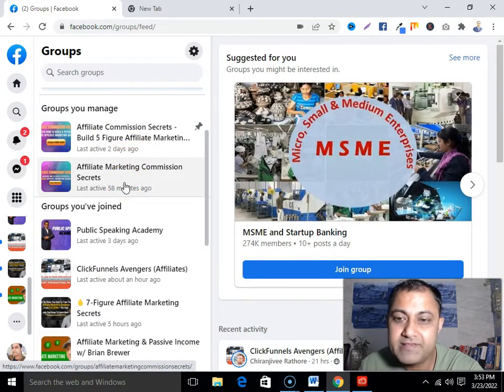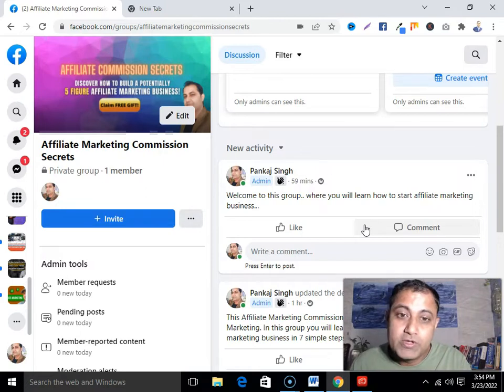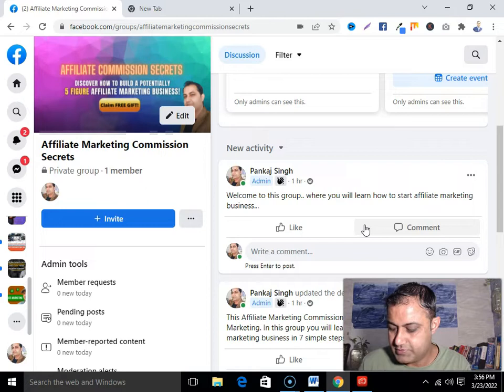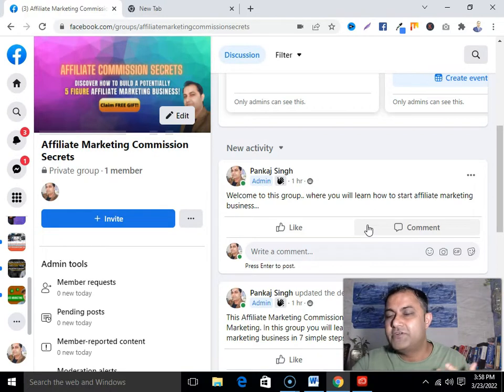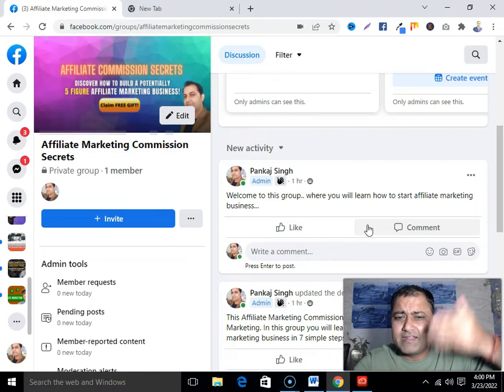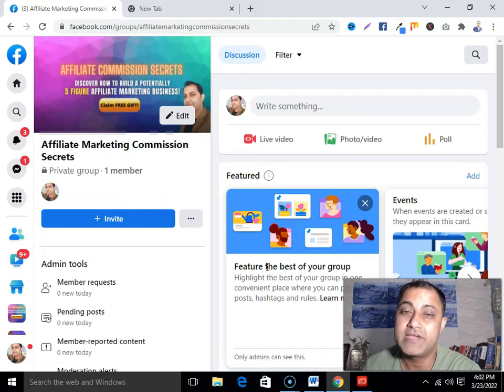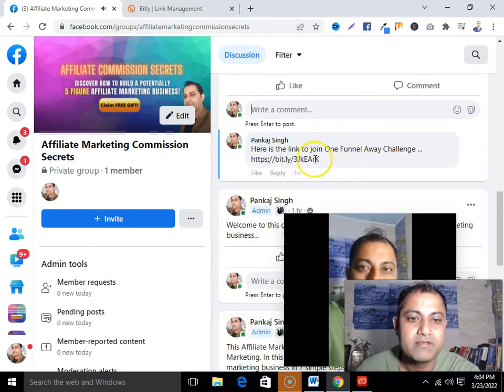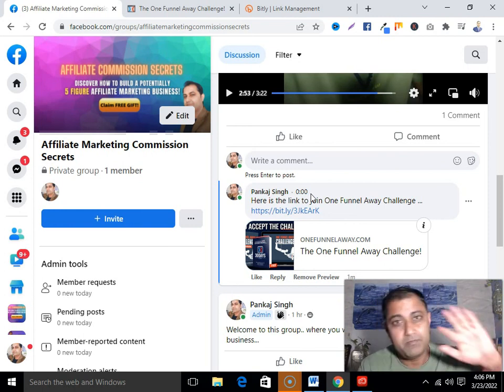How To Promote Affiliate Products In Facebook Group 2022 || Facebook Affiliate Marketing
In this video I am gonna show you how to promote affiliate products in facebook group 2022

So if you're beginner in facebook affiliate marketing or facebook group affiliate marketing and don't know how to promote affiliate products in facebook group in a right way then watch this video till the end.

So guys are you ready to know how to promote affiliate products in facebook group?

Ok, here I would say that as an affiliate first you have to understand that nobody going to buy from you unless they know you, like you and trust you.

So here to let everybody know you, like you and trust you have to provide valuable content or training in your facebook group on consistent basis.

And you can provide valuable content or training in your facebook group by doing facebook live on regular basis.

So here first you provide valuable content during your facebook live video training then at the end of training you can promote your affiliate products in facebook group.

So this is the best way to promote affiliate products in facebook group because you're not promoting affiliate products directly as you're promote affiliate product indirectly just by providing value first.

Got it.

Now you know how to promote affiliate products in facebook group

How To Create Facebook Group For Affiliate Marketing 2022 So You Can Promote Affiliate Products

How To Create Facebook Page For Affiliate Marketing 2022 So You Can Promote Affiliate Products

How To Sell Affiliate Products On Facebook For Free 2022

How To Optimize Facebook Profile Page For Affiliate Marketing 2022

How To Add Affiliate Links To Facebook Page For Affiliate Marketing

How To Find Keywords For Affiliate Marketing In 2022

How To Target Right Audience On Facebook For Affiliate Marketing 2022

How To Find Customers For Affiliate Marketing On Facebook In 2022 Who're Serious & Ready To Pay!

How To Become Clickfunnels Affiliate 2022 So You Can Promote Clickfunnels Products As An Affiliate!

What Is Clickfunnels Alternatives In 2022 For Affiliate Marketing || Clickfunnels Alternatives Free

How To Promote Clickfunnels 14 Day Trial Affiliate Link As A New Clickfunnels Affiliate

Your First Funnel Review 2022 Russell Brunson

How To Join Your First Funnel Training By Russell Brunson 2022 || Your First Funnel Inside Look?

Which Is The Best Affiliate Program ClickFunnels or ClickBank!

💡💡RESOURCES💡💡